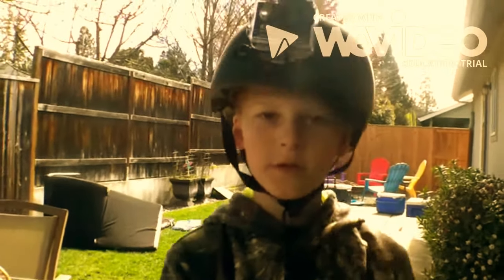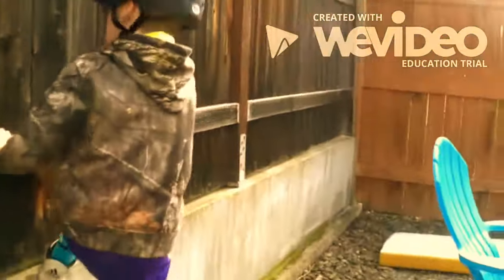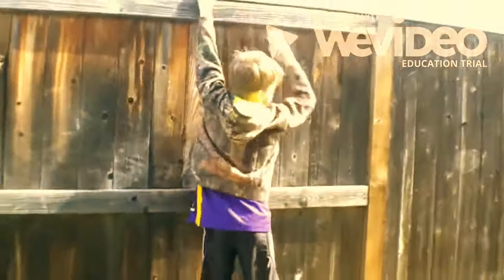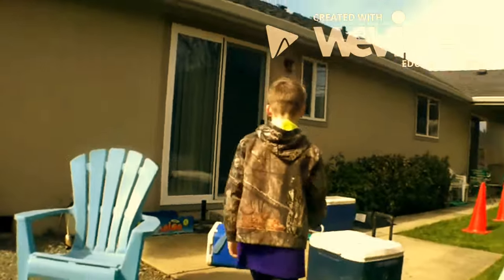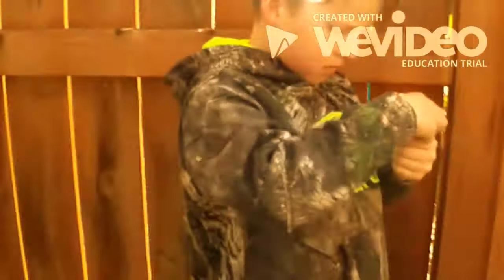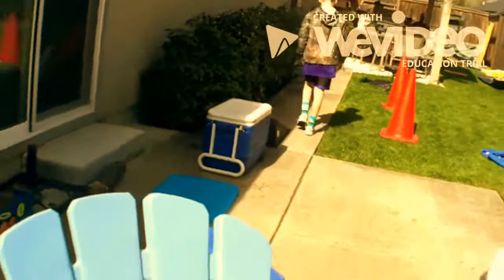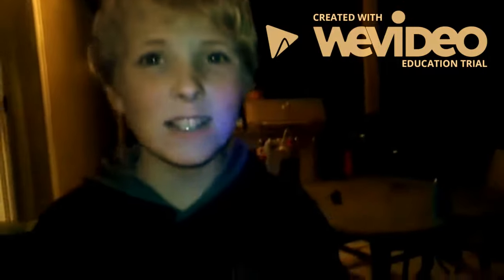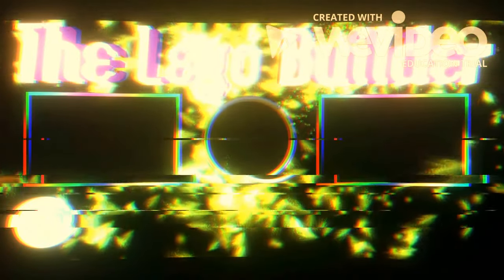American Ninja Warrior Course! And Tournament!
Hey, Guys! Let me know what you think of my new intro! You guys loved my lego version, now i'm bringing it to life. Anyway, sorry I haven't uploaded in a while.